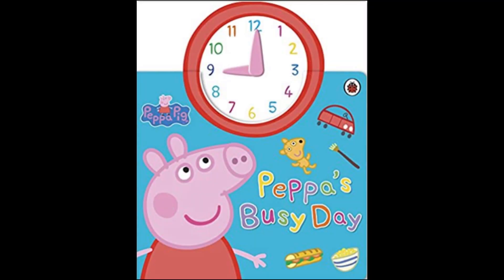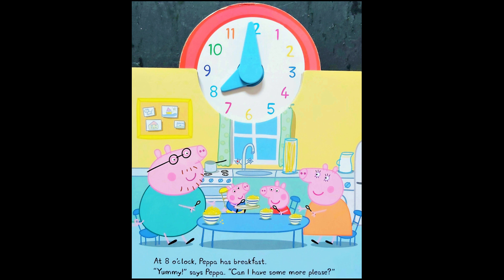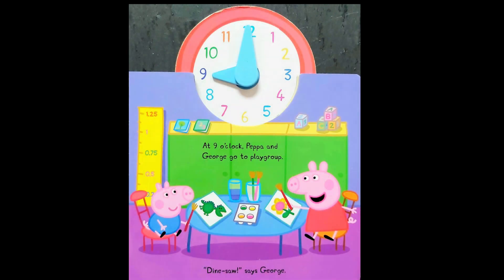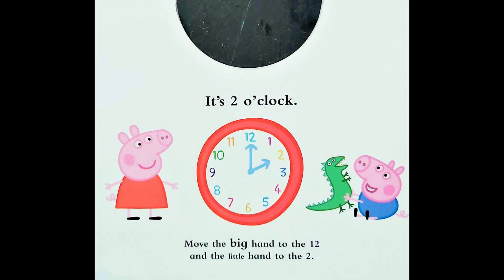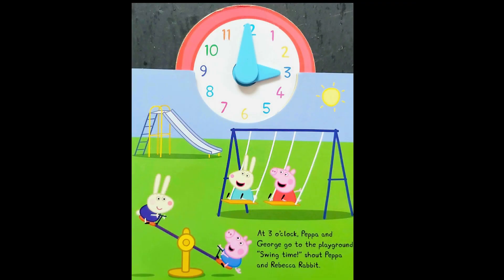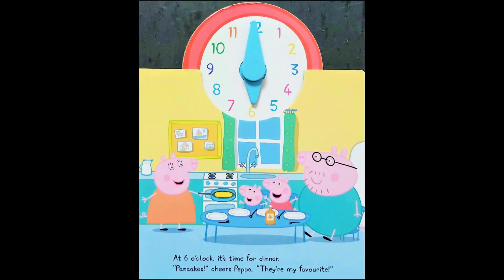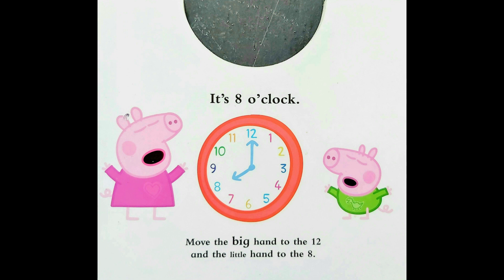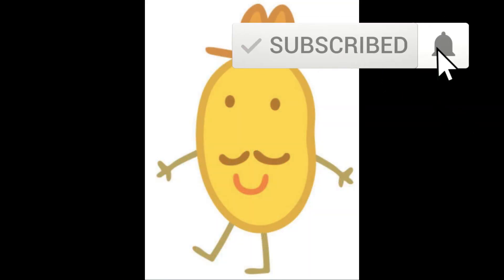Peppa pig Peppas busy day. Peppa pig books read aloud. Peppa pig english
The perfect book to teach little ones how to tell the time at home!

Read the story and join Peppa and George on their very busy day, turning the clock hands as you go.

This delightful children's novelty book is perfect bedtime reading and features Peppa Pig and your favourite characters from the show.